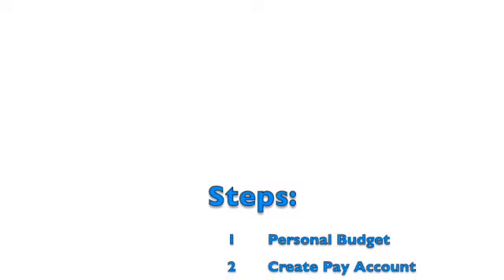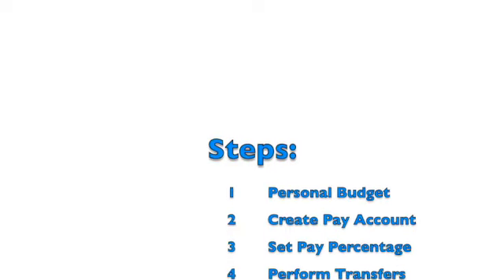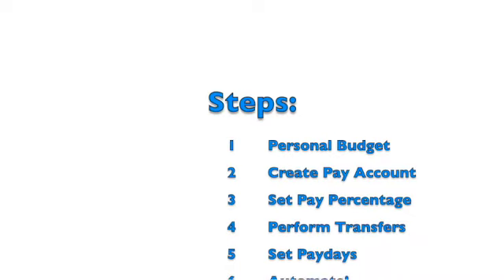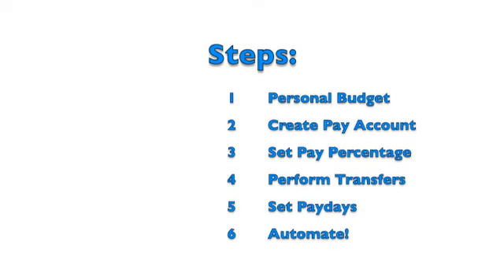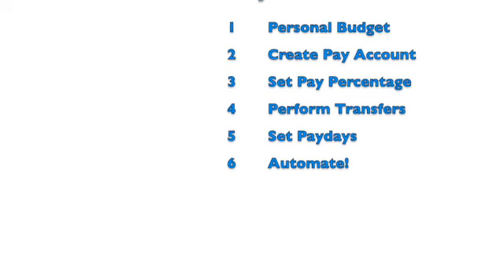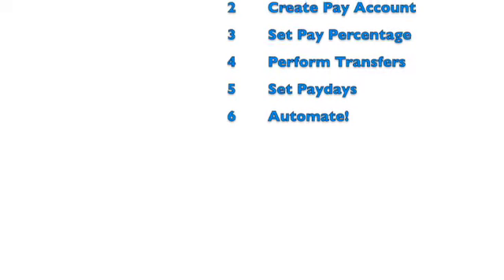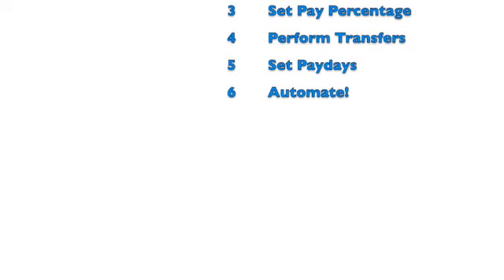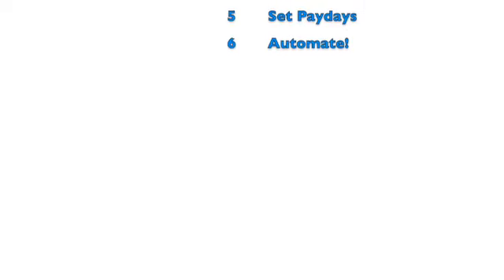Pay Yourself Consistently: How Business Owners Can Mimic a Paycheck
This video is about how small business owners can pay themselves consistently. This video will tell you how to mimic a regular paycheck. The number one step is to set up a personal budget. Once you know what you're living expenses are, you can pin point how much your business must pay you. Then you can set up a recurring payroll or owner's distribution. Please do this with the use of strategic accounts.  Also - don't forget that the profit first video is coming!

MY FAV BOOKS:
A Beginner's Guide to Win With Money by me!
Financial Coaching Playbook by Kelsa Dickey
Eat That Frog! by Brian Tracy
Profit First

Cambridge Action Planner Notebooks
Leuchturm Bullet Journal
Pilot Pens